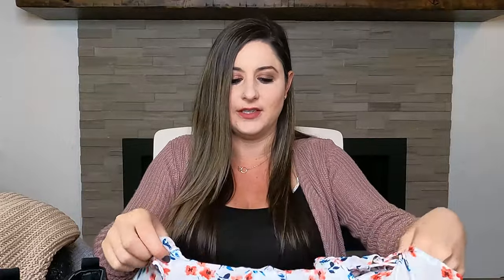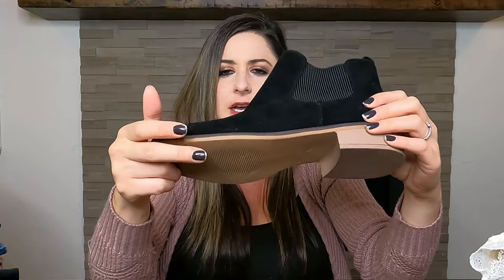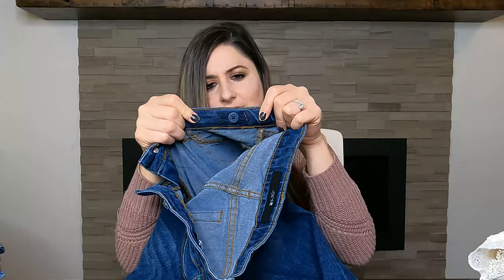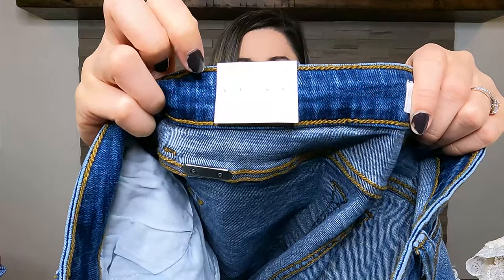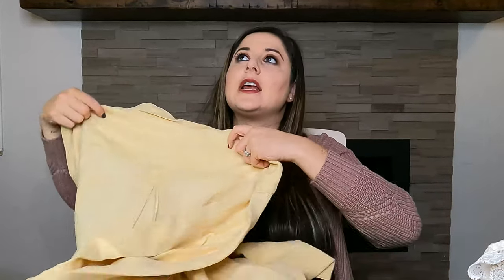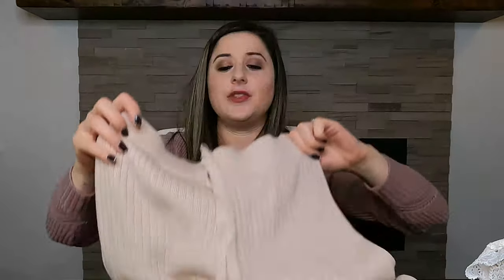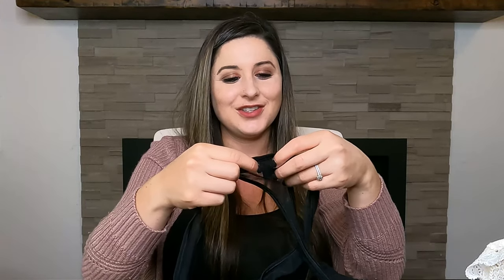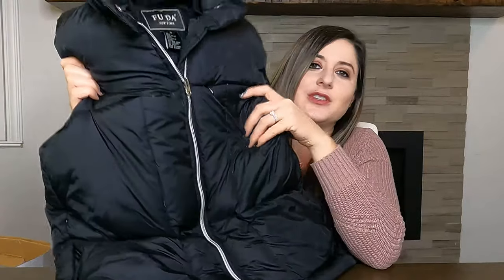$270 Goodwill Thrift Haul to Resell on eBay & Poshmark! Pistola, Tibi, KanCan, Theory, Dansko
Check out this $270 Goodwill Thrift Haul I purchased to resell on Ebay and Poshmark!  I've had these clothes sitting in my garage for over 4 months and am working through my death pile to get everything listed!  Let me know what you think!

My eBay Store: